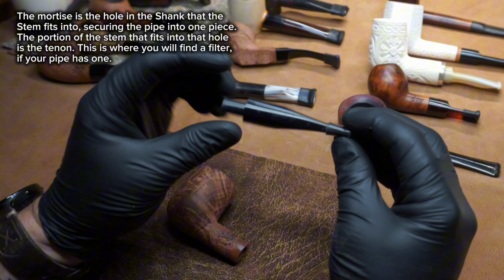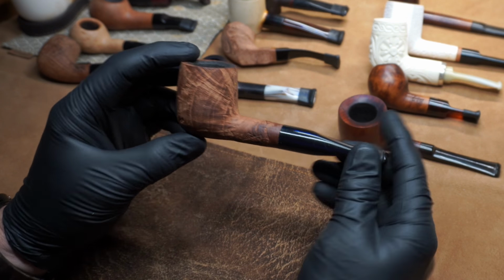Tobacco Pipe Shapes 101 - Complete Beginner Guide!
Welcome to The Whittling Piper! In this beginner friendly video, I'll walk you through everything you need to know about Pipe Shapes, what they are, and why.  What do all of these terms mean in regards to a Straight Billiard, or a Figural Full Bent Reverse Calabash?  If those statements don't bring vivid mental images to you about what they are, this video will help to fix that!

If you enjoy this type of content, don't forget to like the video, subscribe to the channel, and then check out the link below to find me on my socials and give me a follow...